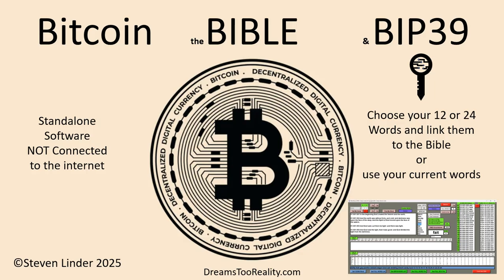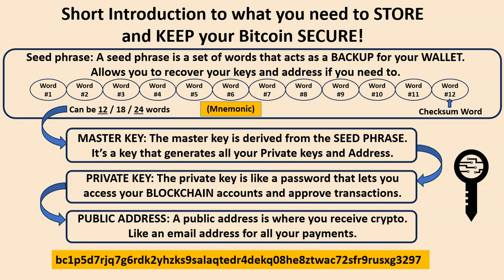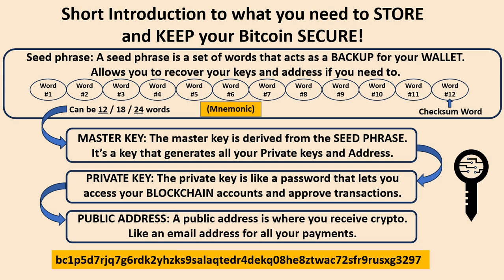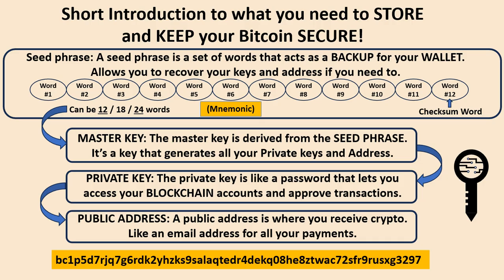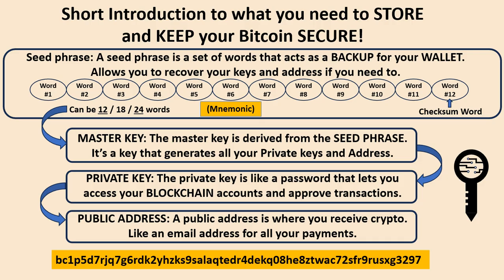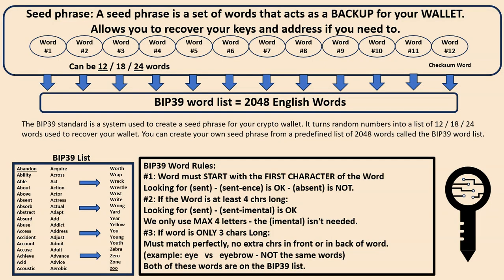How to PROTECT your SEED PHRASE - Bible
Great stand alone software that allows you to hide your BIP39 SEED Phrase within the verses of the King James Bible. Can be used over and over. Stands on its own and NOT connected to the internet. NO advertising, NO hidden software, what you see is what you get. Will help you generate the 12 or 24 Checksum word choices. Can be used over and over again. Check us out on the web at DreamsTooReality.com for more details and how to purchase.